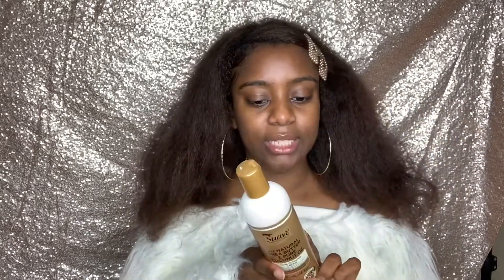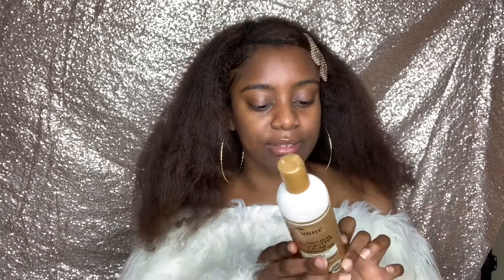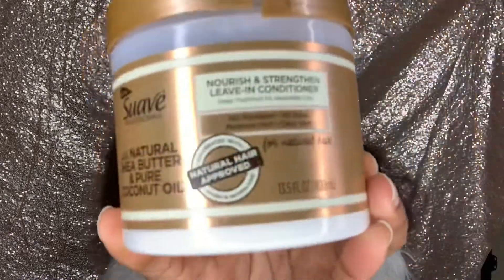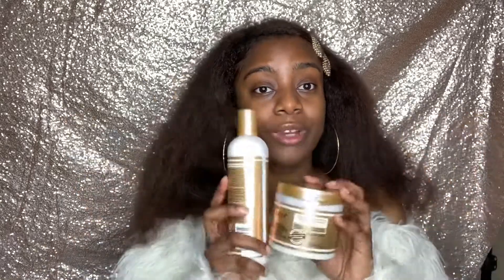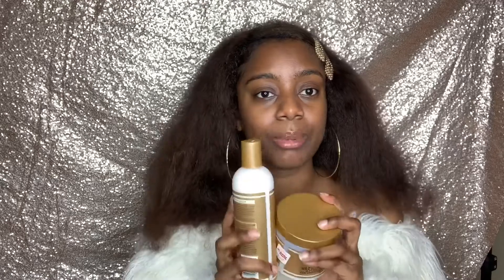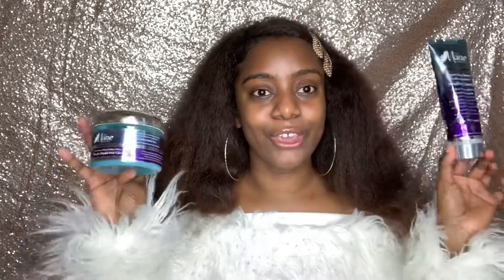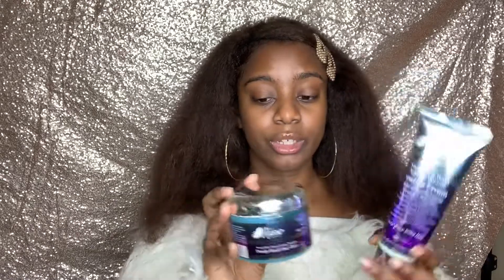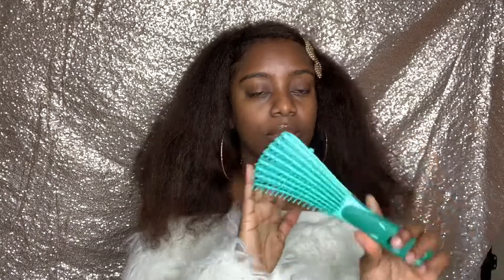My Favorite Natural Hair Products for 2019